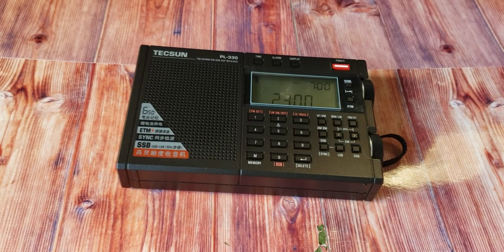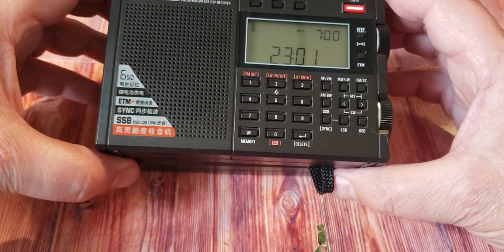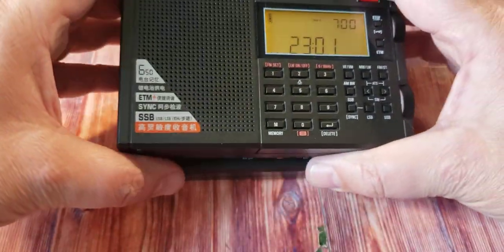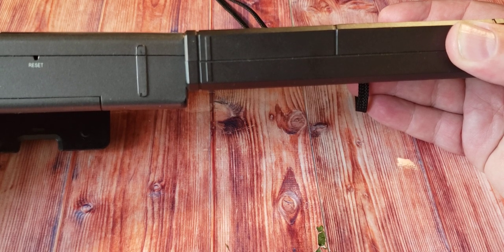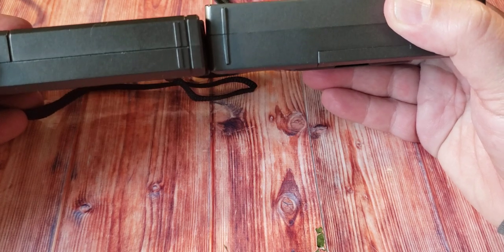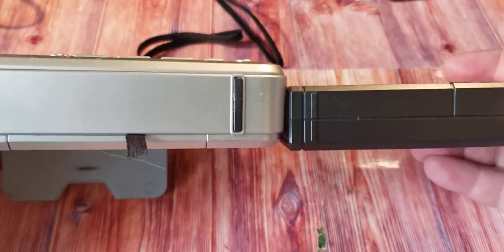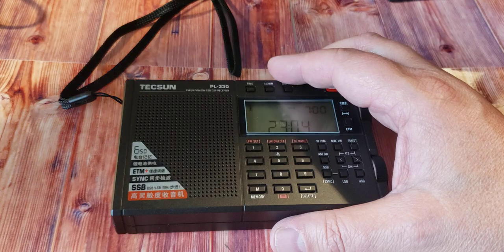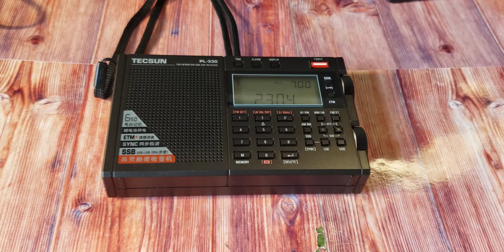Tecsun PL-330 size compared to XHDATA D808 Tecsun PL-380 C Crane CCskywaveSSB Eton Elite executive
Showing the size of the PL-330 compared to other popular models